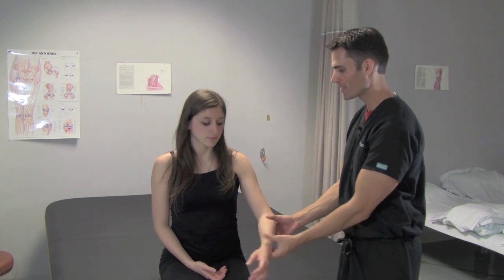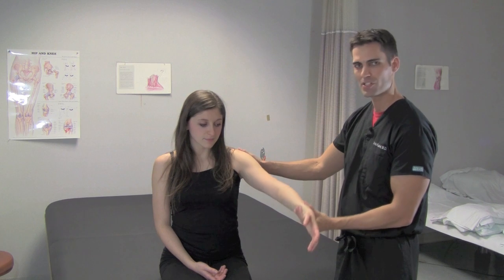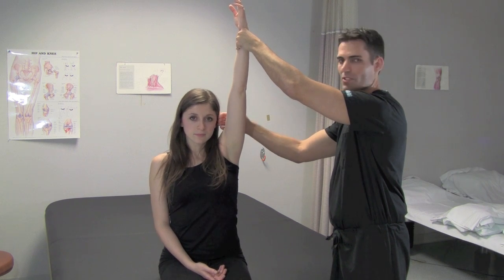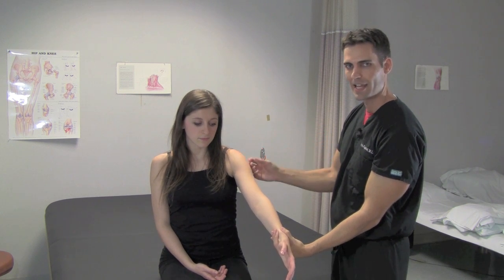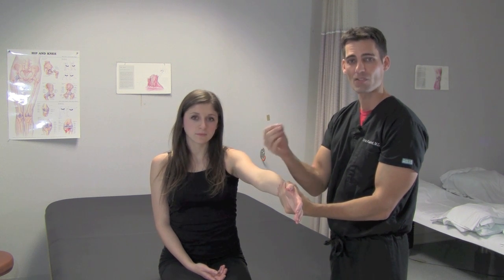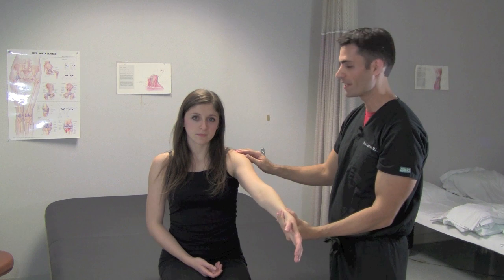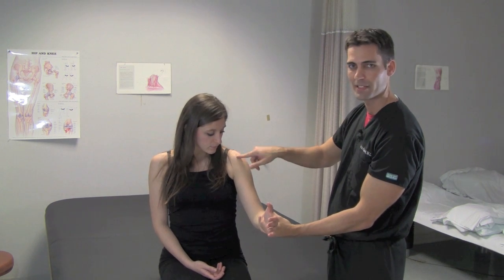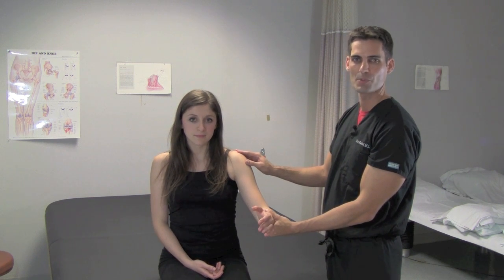Neer's Impingement Test - ThePainSource.com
Neer's test for the diagnosis of shoulder impingement syndrome.

Special thanks to Dr. Diana Mekler for volunteering to be the patient in this video.

Examiner:  Chris Faubel, M.D.